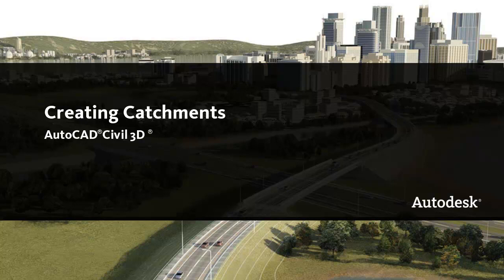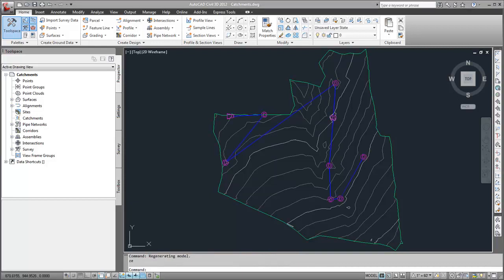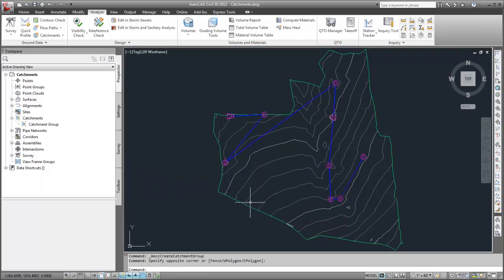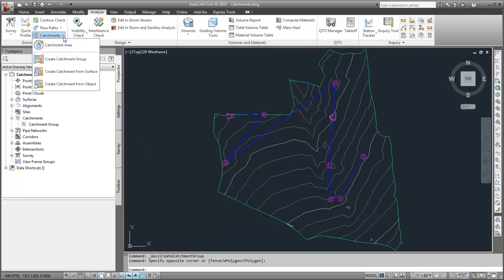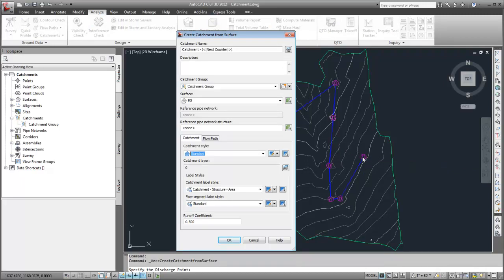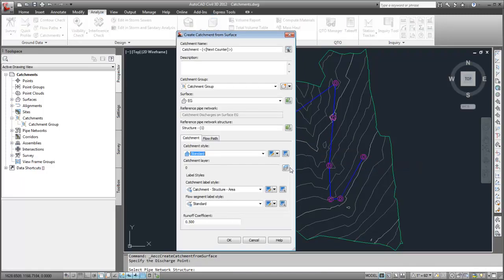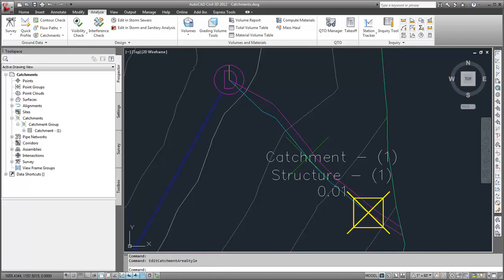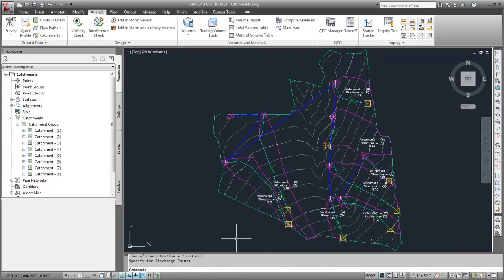Creating Catchments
How to create catchment in Civil 3D.